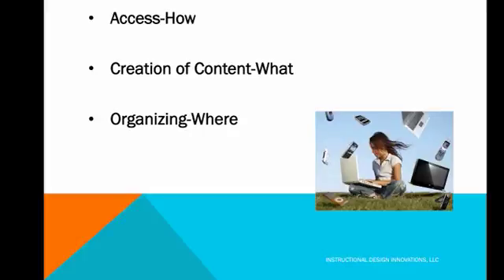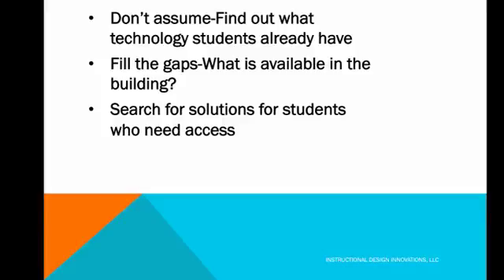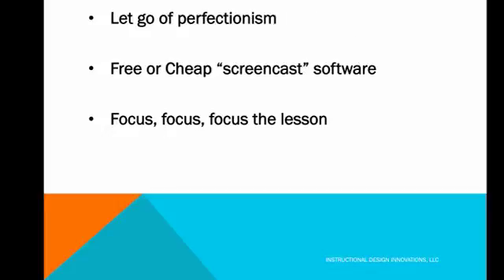Flipping the Classroom- How to.mp4